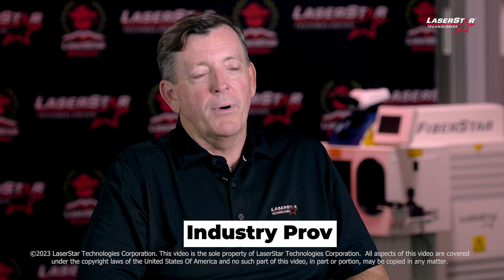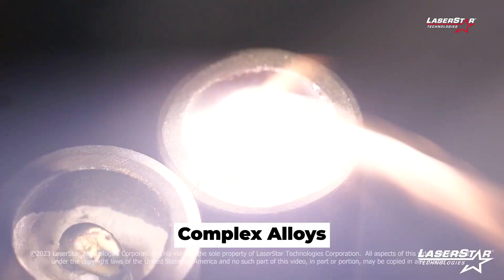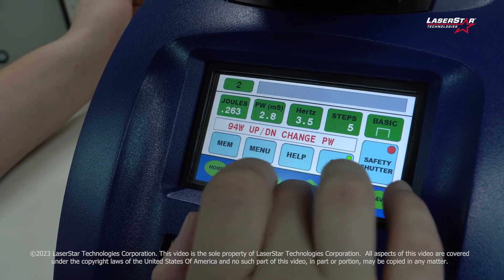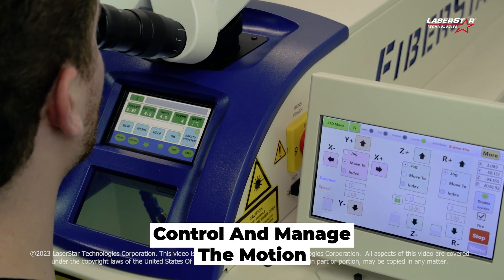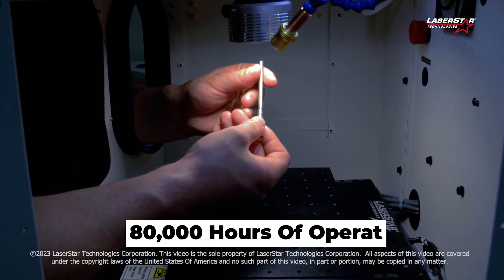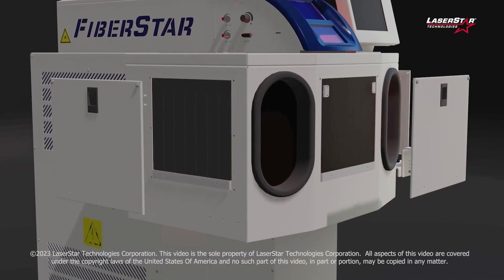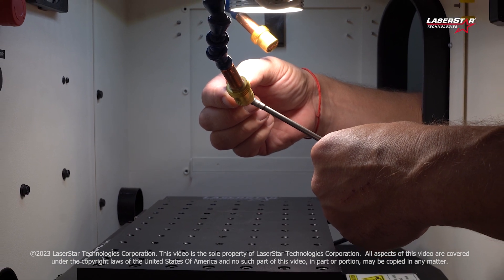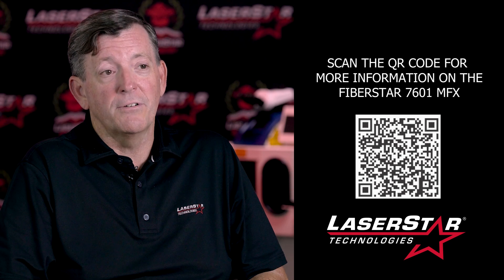7601-MFX Series FiberStar CNC Workstation Overview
In this video we will go over the features of LaserStar's 7601-MFX motion-controlled welding system.